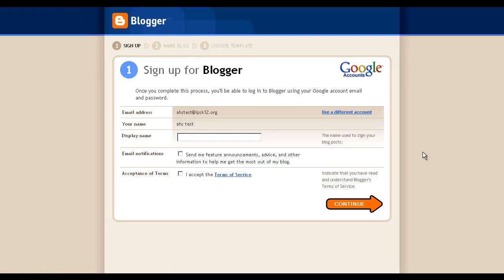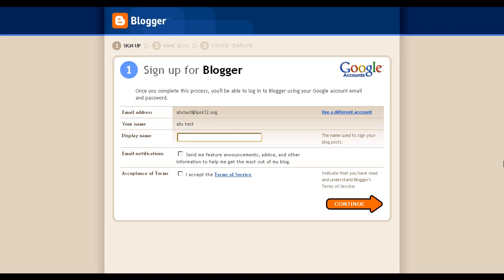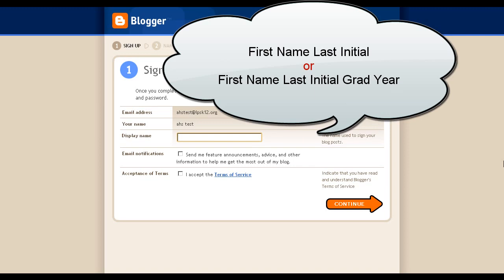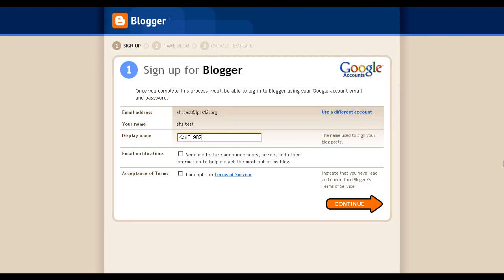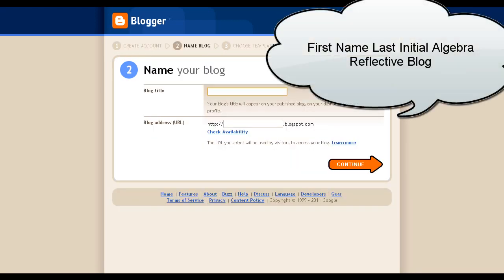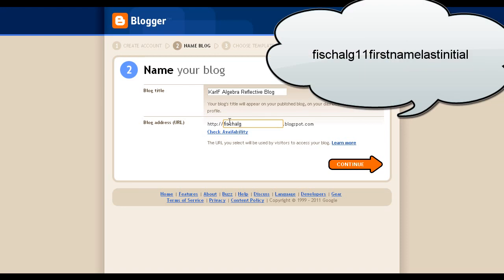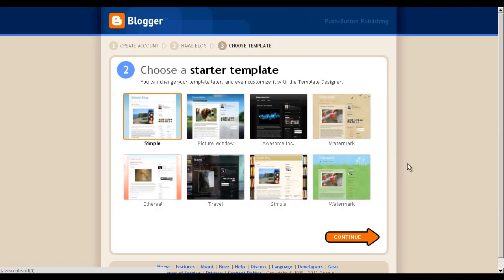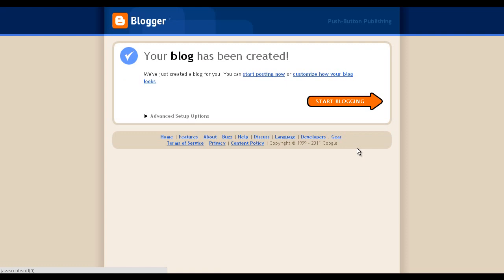Create a Blog with Google Apps Login Updated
Create,a,Blog,with,Google,Apps,Login